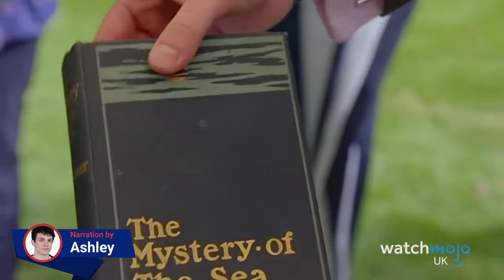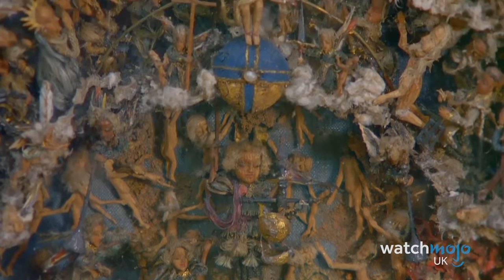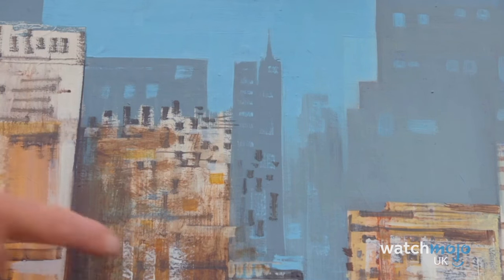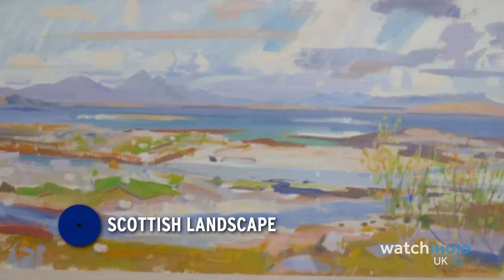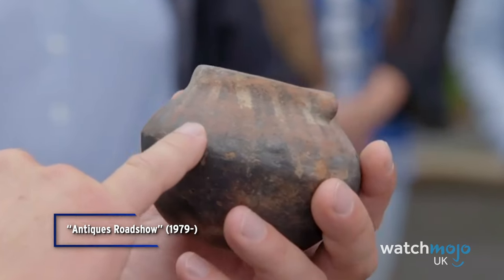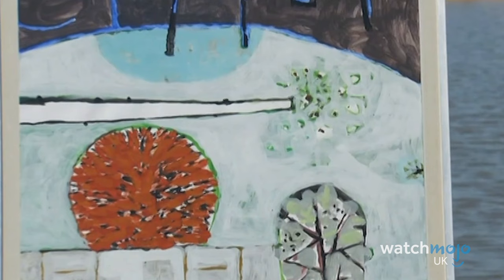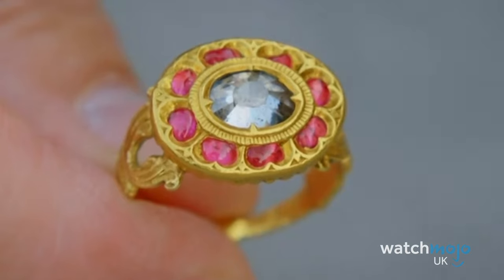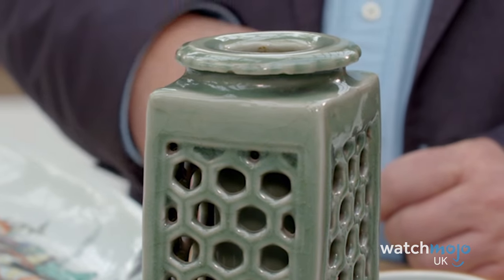8 Amazing Antiques Roadshow Items Found in Charity Shops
It's amazing what some people will give away! For this video, WatchMojoUK looks at 8 Amazing Antiques Roadshow Items Found in Charity Shops. We're looking a the most extraordinary things that lucky people discovered while antiquing.

WatchMojoUK is your source for British Top 10s, covering popular shows like Doctor Who, Strictly Come Dancing, Great British Bake Off, Coronation Street, This Morning, Good Morning Britain, The Graham Norton Show, Sherlock, and more! We also cover the latest in British Movies, Music and Pop Culture - We Top 10 it all!